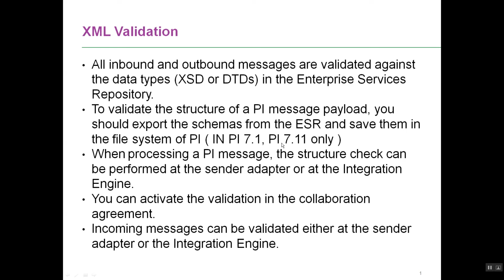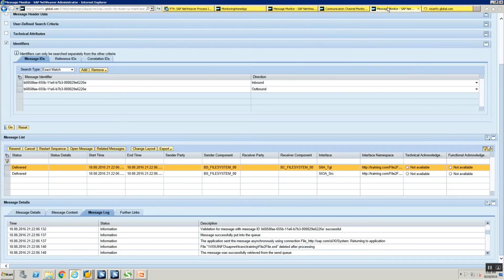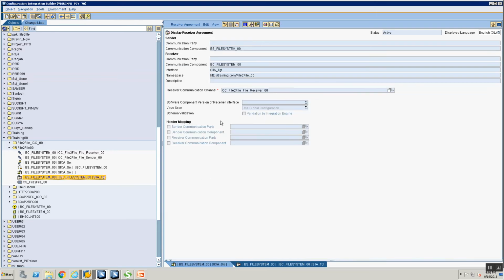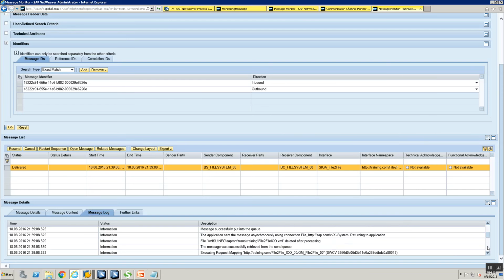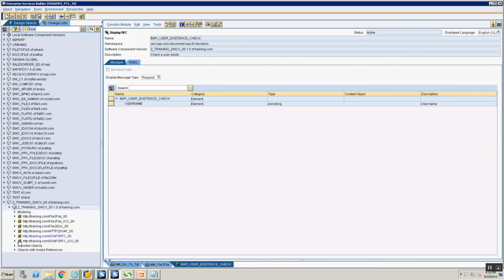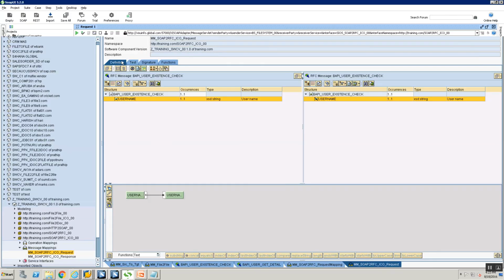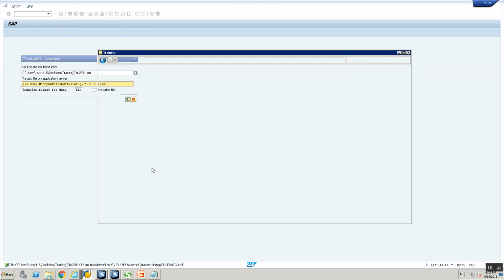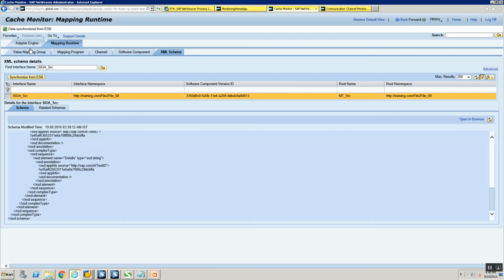File To IDoc Scenario File Content Conversion - Day 11